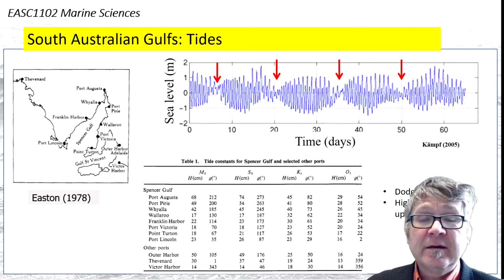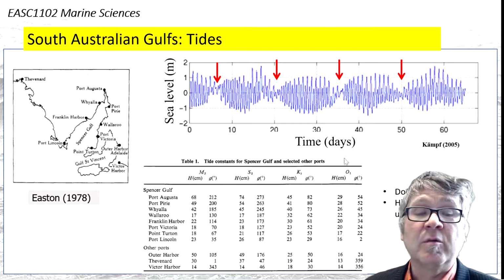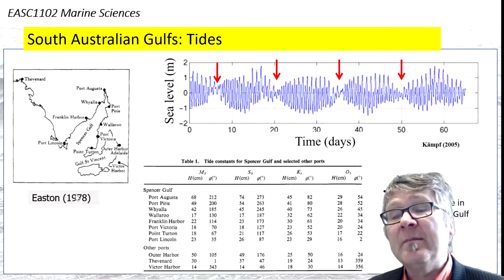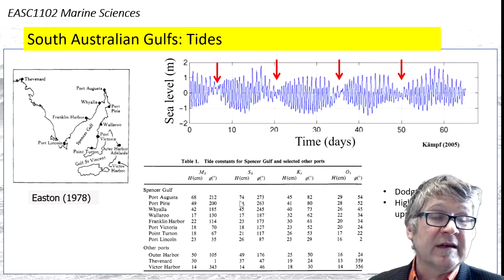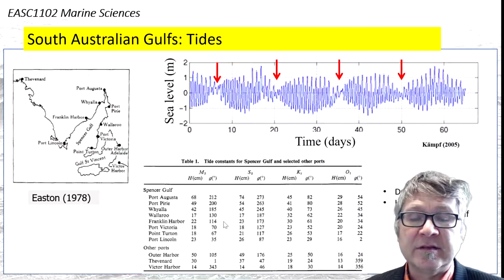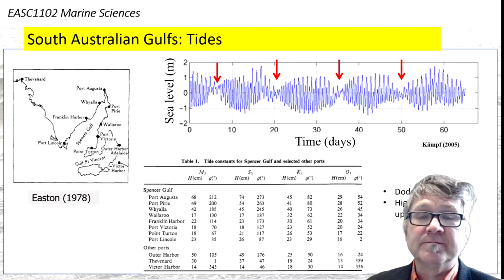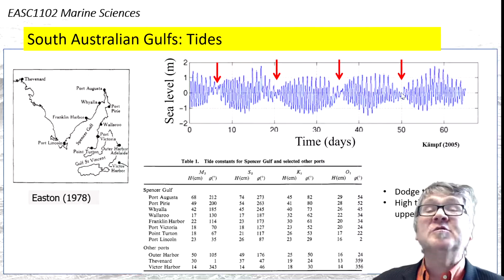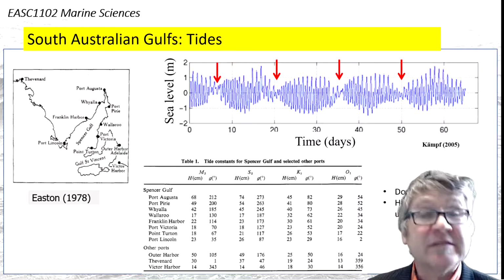Lecture 10-2 Slide 5